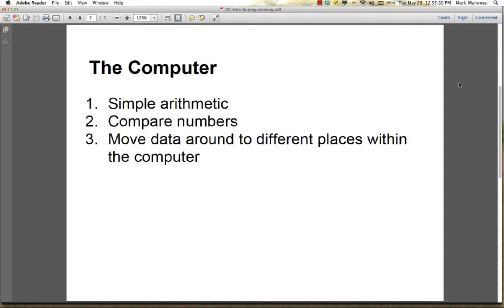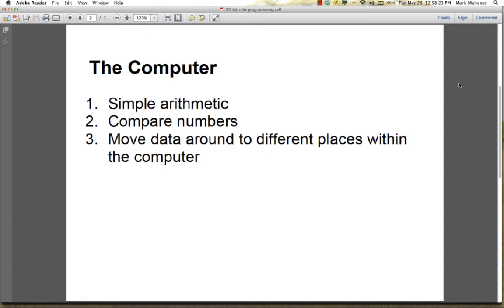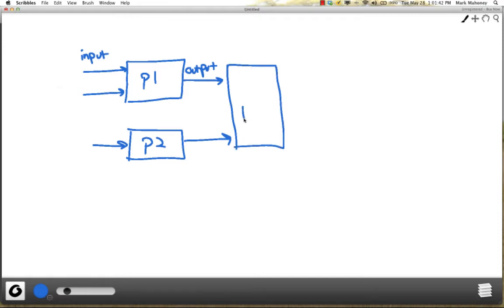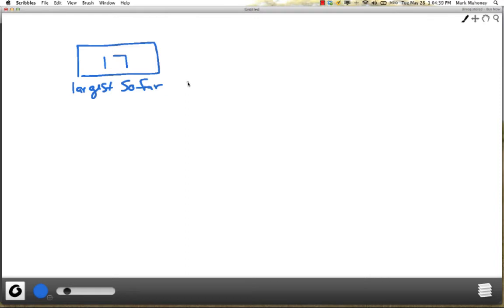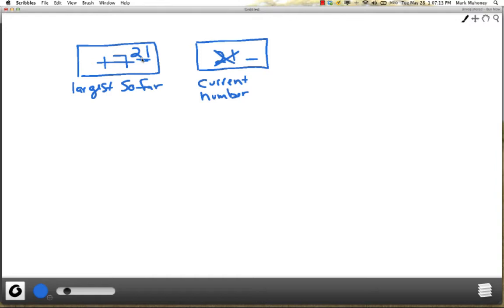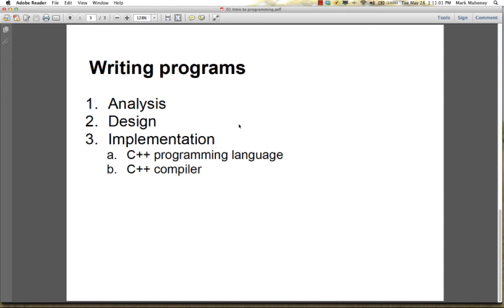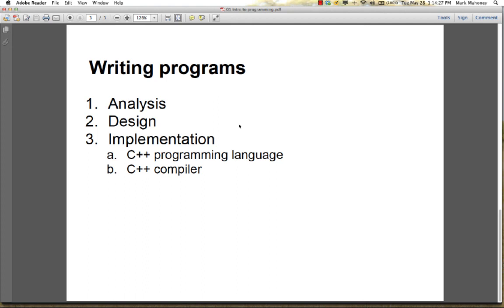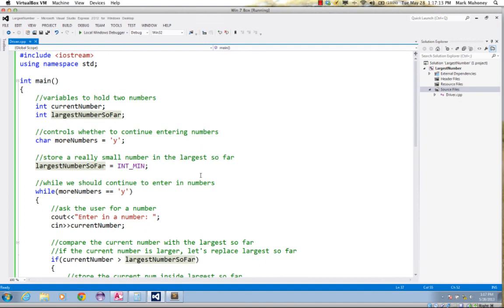01 Intro To Programming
Introduction 00:00
What can a computer do? 2:31
Writing programs 6:10
Designing an algorithm 9:40
Implementation 16:34